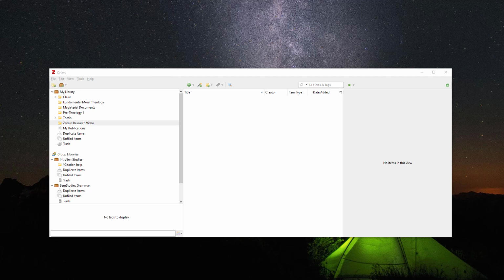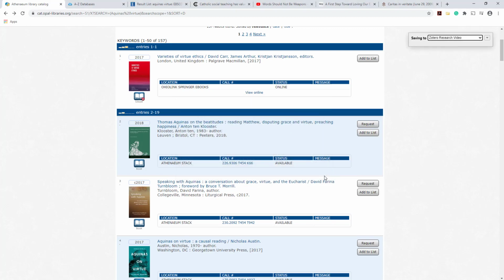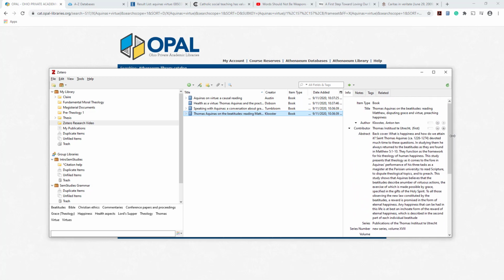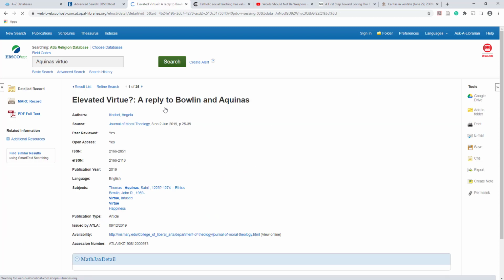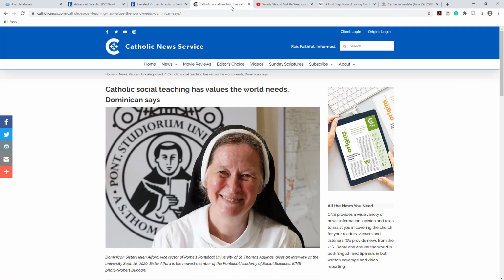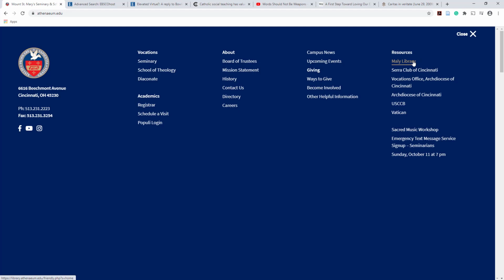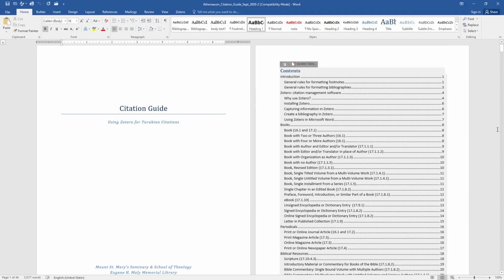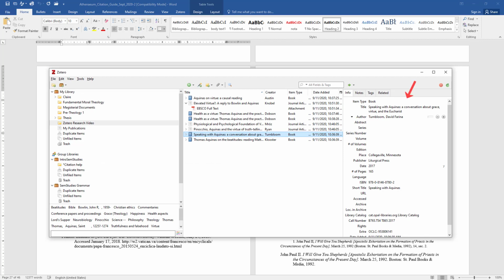Zotero - Online Research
The purpose of Zotero is to simplify the research and citing processes. This video will demonstrate how to use Zotero in the research stage of your academic work.